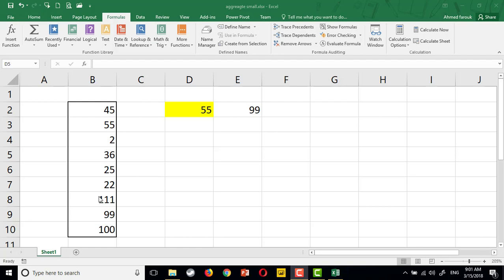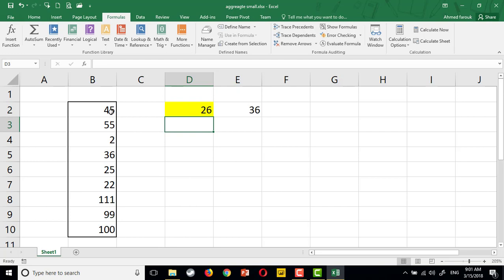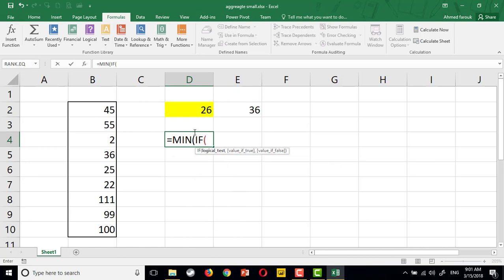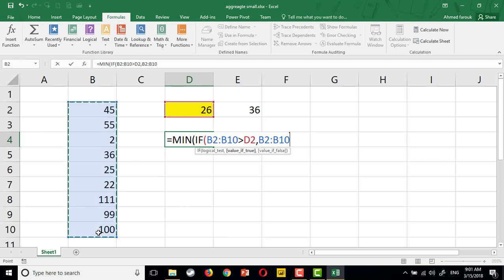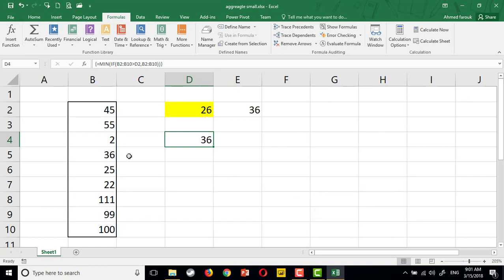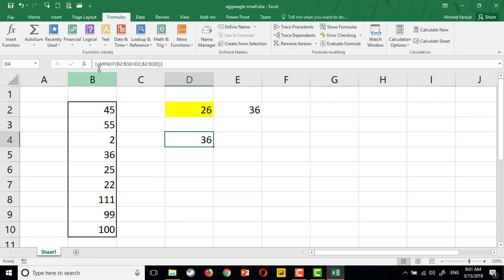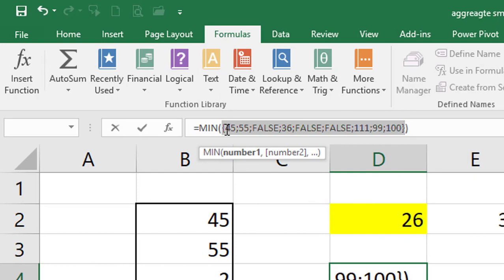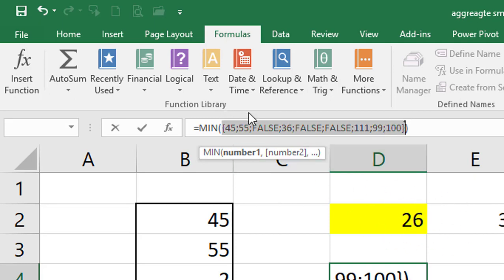Practical Case: Next large number in Excel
How to return the next large number in Excel?